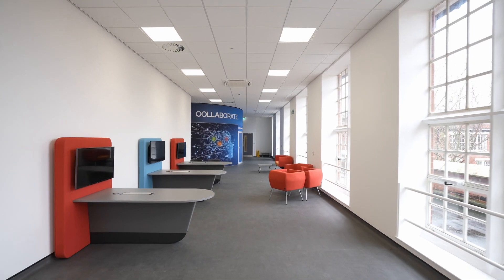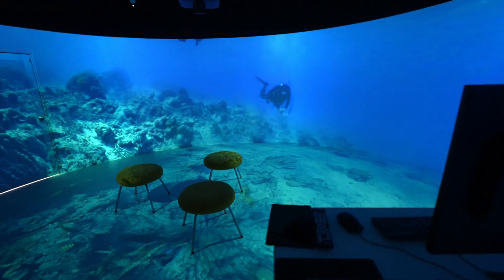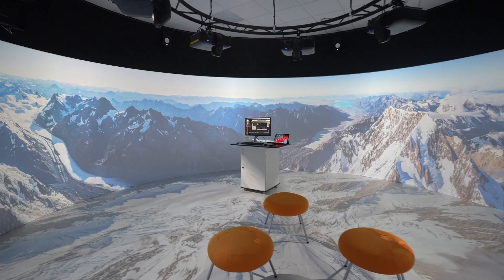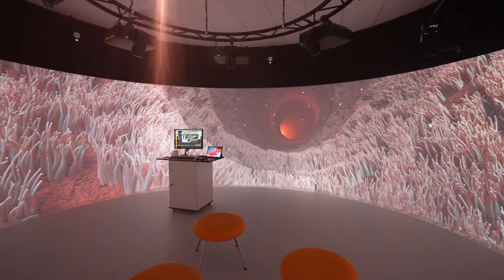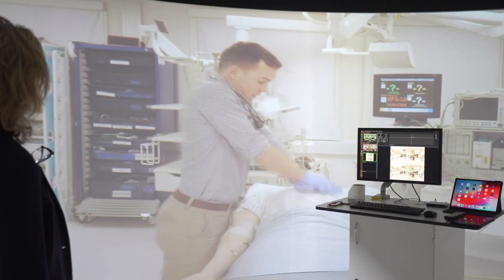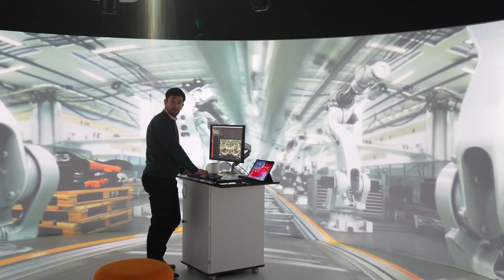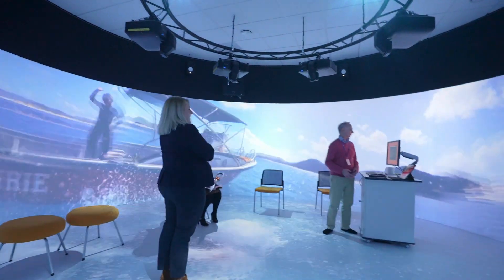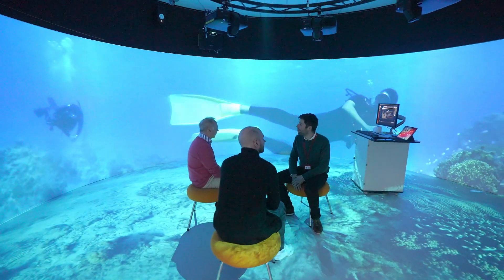Immersive Experiences In Education At Sunderland College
As part of a multi-million-pound redevelopment programme at its Bede Campus, Sunderland College was looking to upgrade facilities to offer unparalleled learning opportunities through the latest innovative experiences – which is exactly why it turned to Igloo immersive technology.